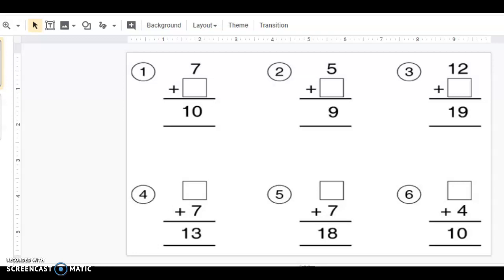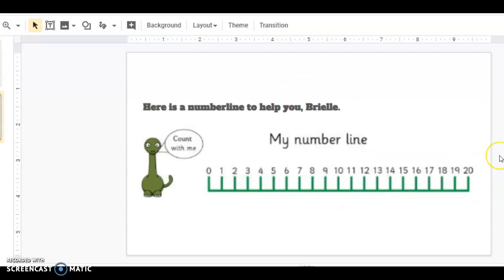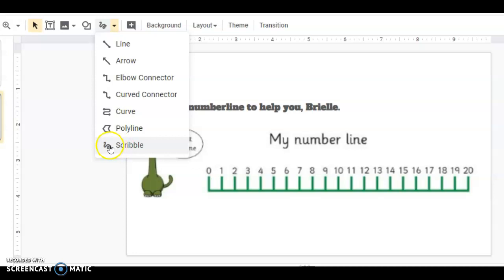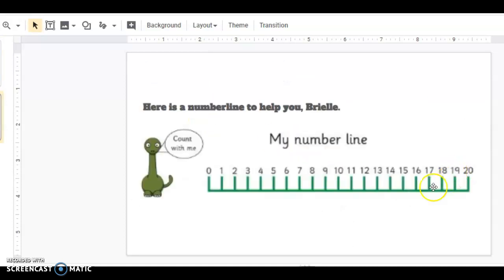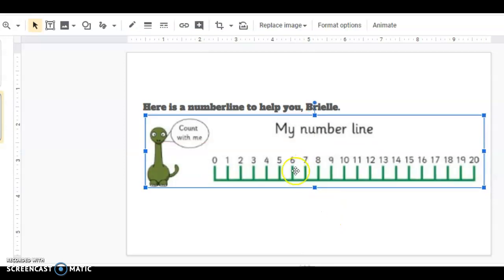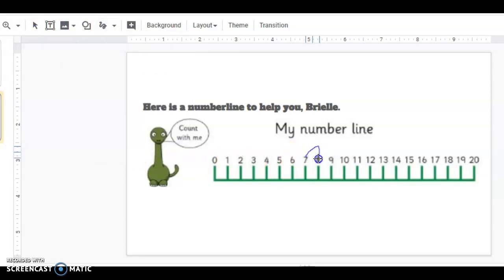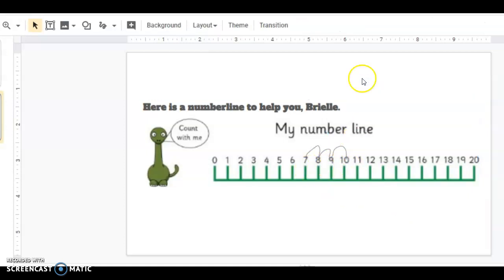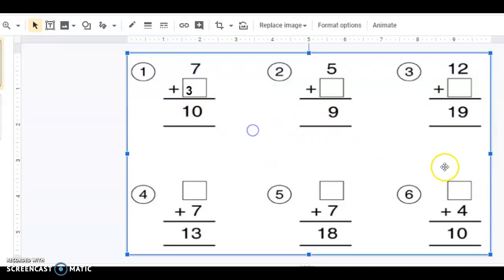Using Tools for Adding in Google Slides